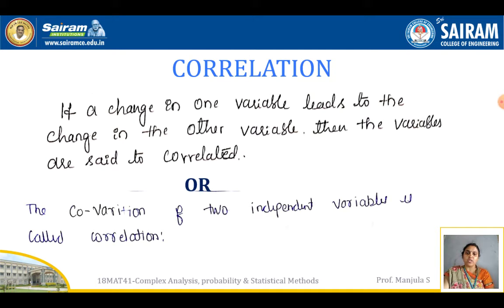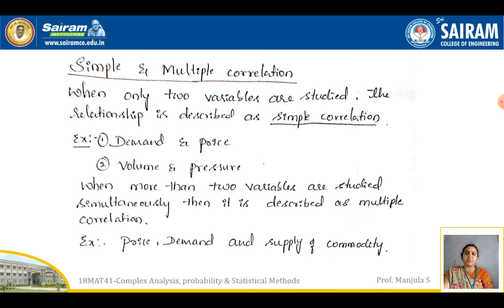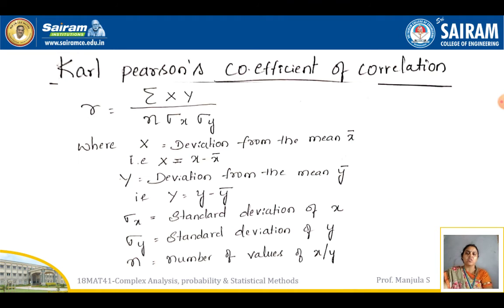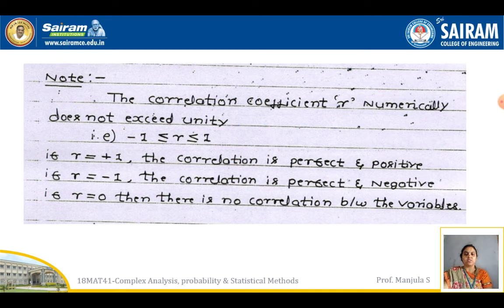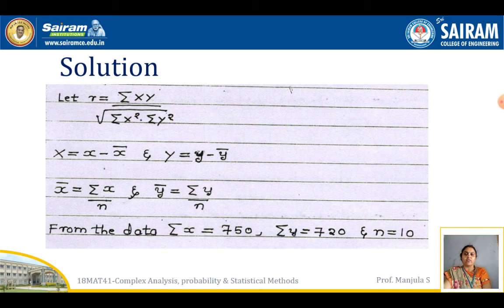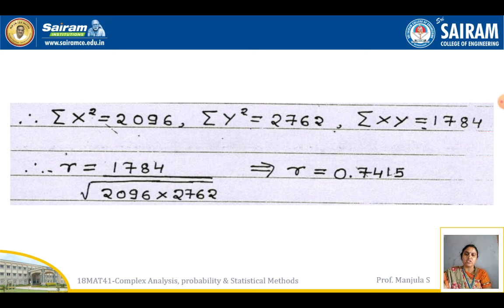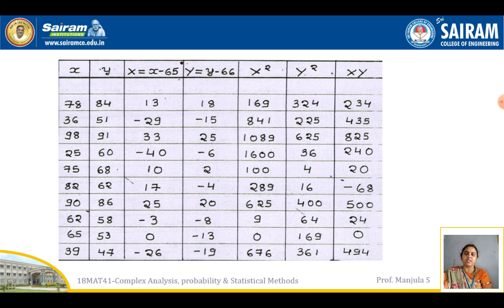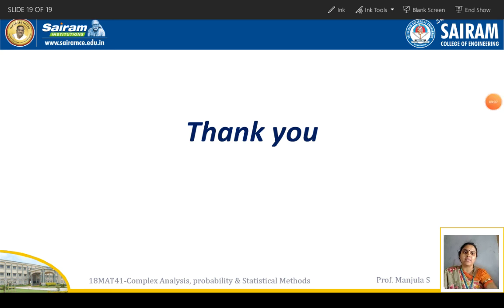Lecture video_18MAT41_Module 4_Correlation 1_Manjula S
Correlation 1-MS